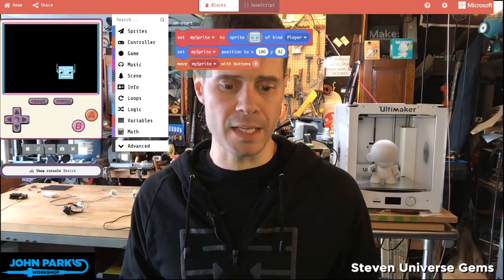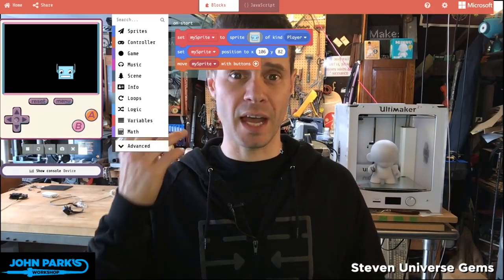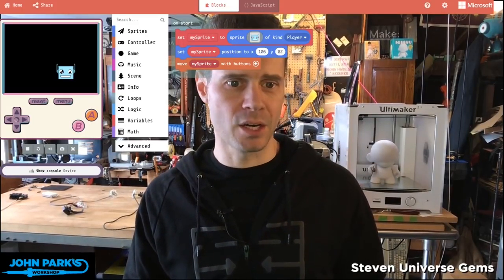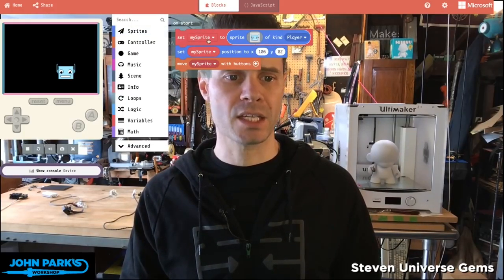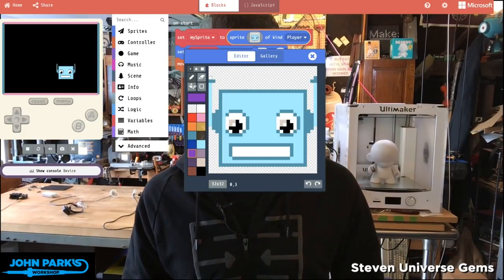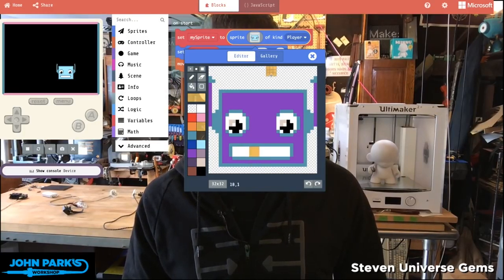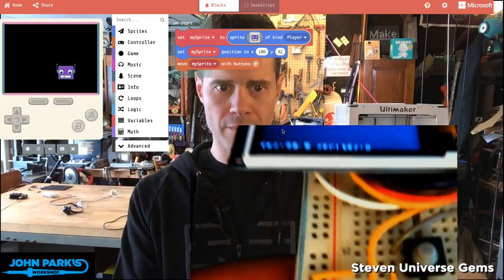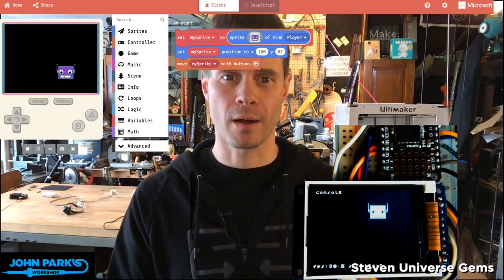MakeCode Minute: Arcade Sprites @adafruit @johnedgarpark adafruit @MSMakeCode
In this week's MakeCode Minute: Arcade Sprites @adafruit @johnedgarpark adafruit @MSMakeCode. How to create a game sprite in MakeCode Arcade!